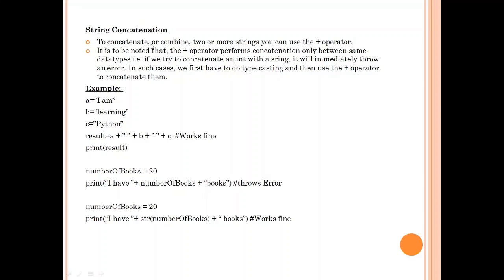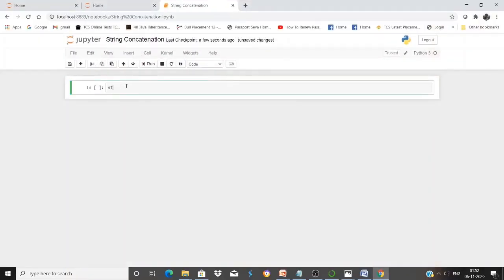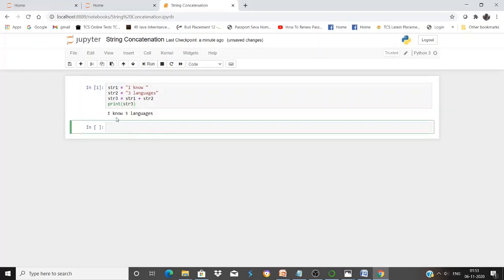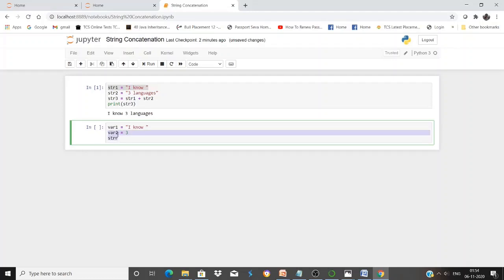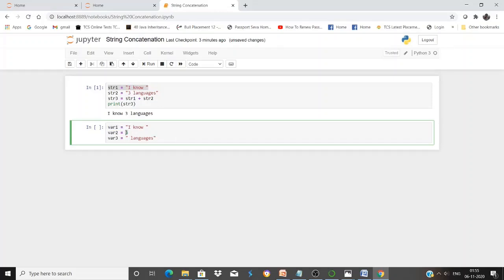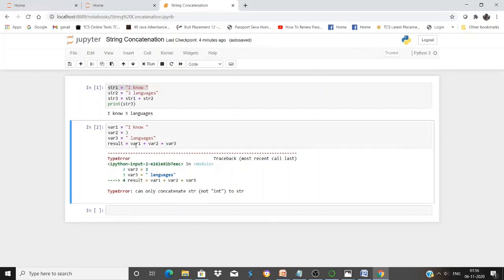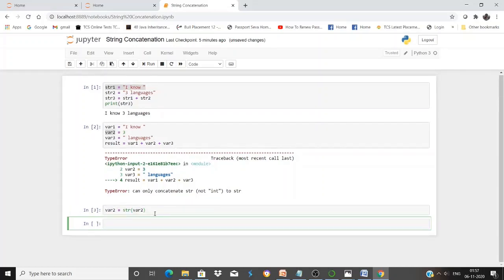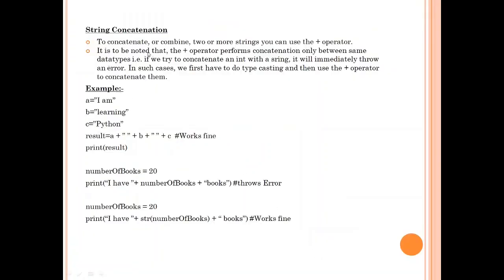Python3 Tutorial for Beginners | String Concatenation in Python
1. What is String Concatenation
2. Condition of String Concatenation
3. Exercise Problems

The code can be downloaded from the following links (three different links are for .py extension, .ipynb extension and .html extension):-